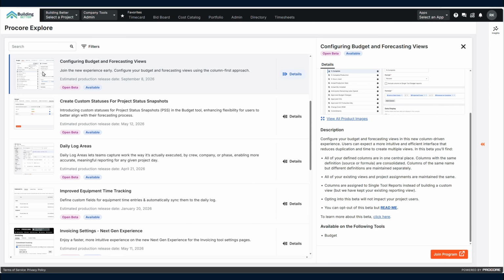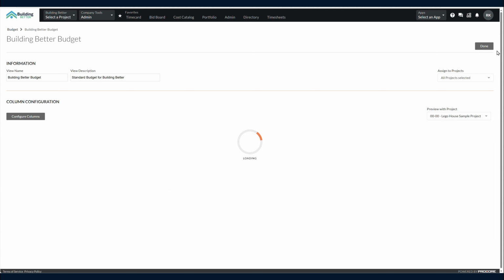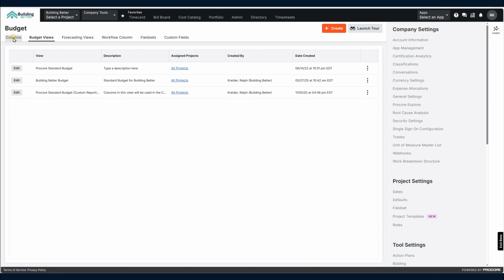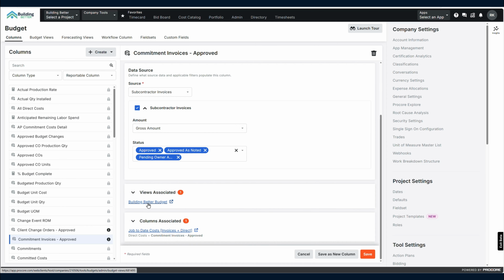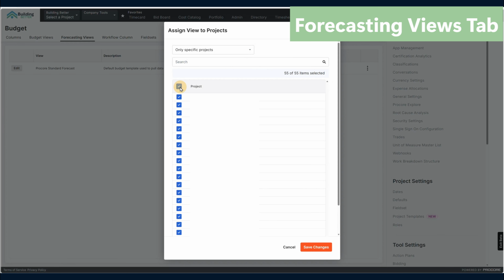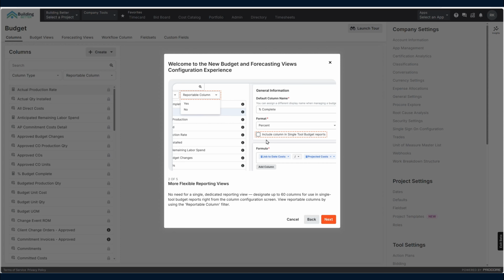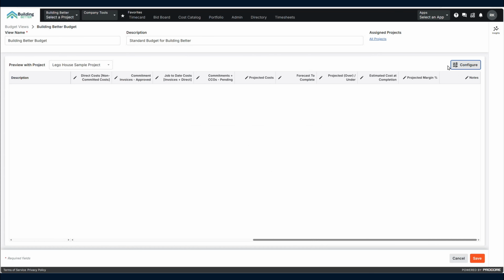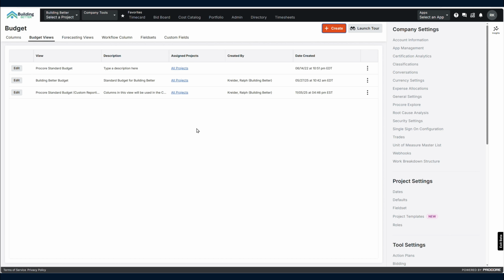Procore Explore: Configuring Budget and Forecasting Views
In this walkthrough, I show how to configure columns, set up custom budget views, and use the new forecasting features in Procore’s beta. Learn tips for migrating safely and optimizing your project reporting like a pro.